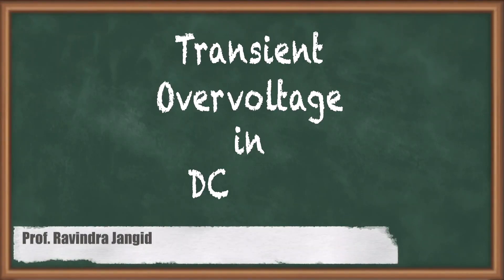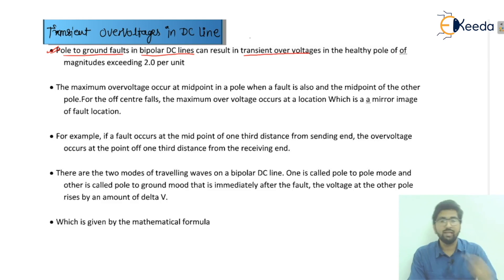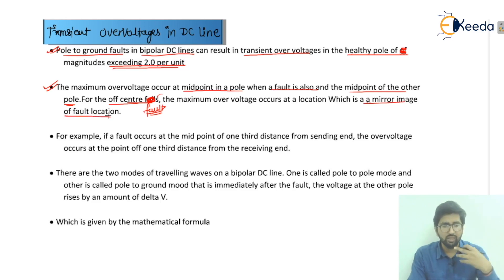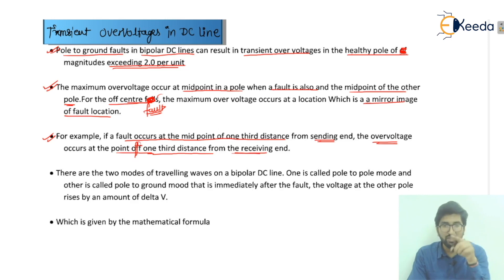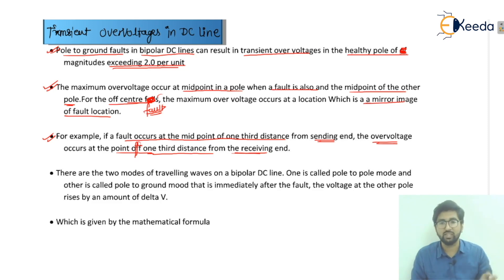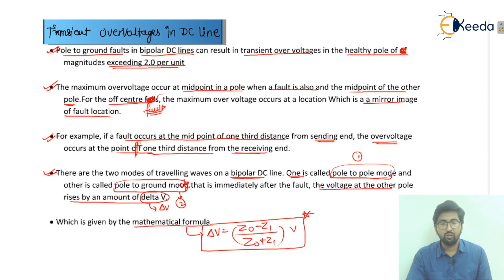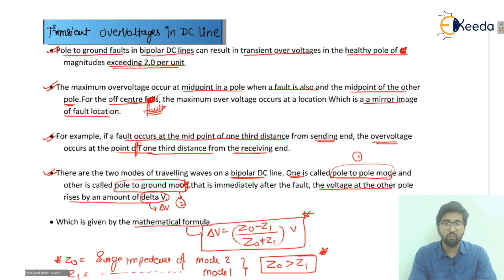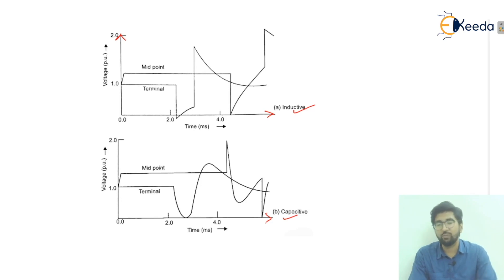Transient Overvoltage in DC Line - Smoothing Reactor and DC Line - Smoothing Reactor and DC Line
Video Name - Transient Overvoltage in DC Line

Chapter - Smoothing Reactor and DC Line

Happy Learning!